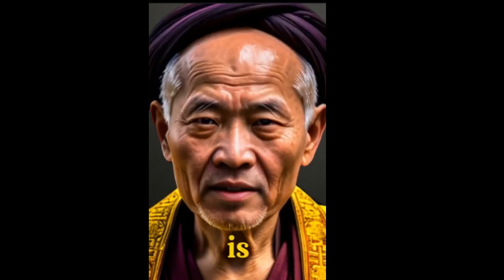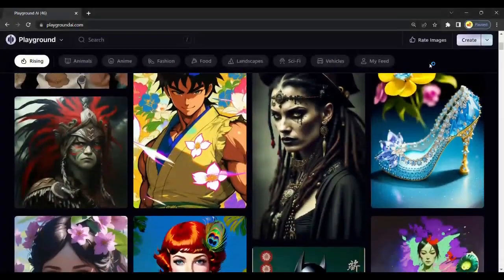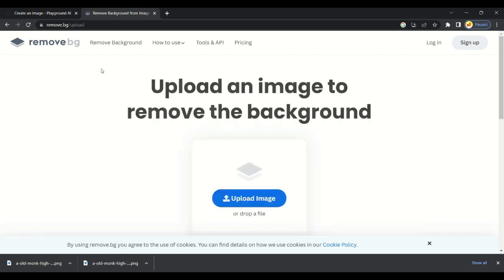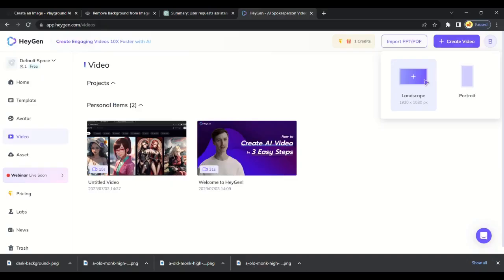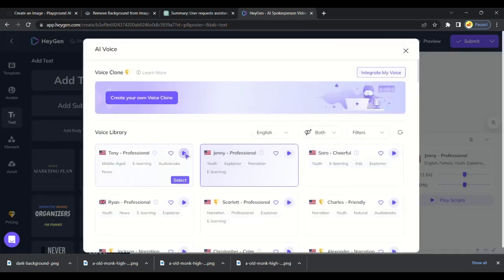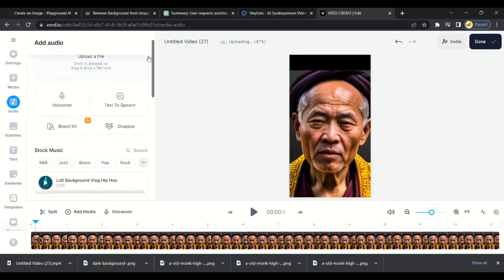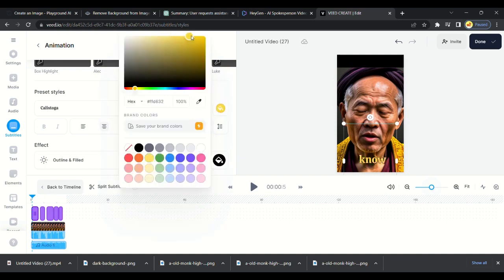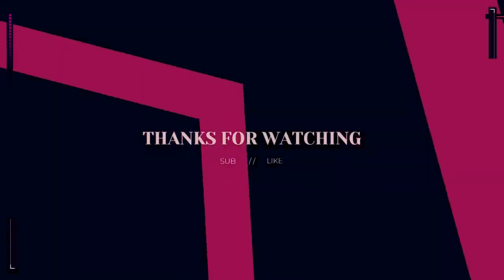Free text to video generator | Create your AI Avatar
we considered all your queries -
free ai avatar
ai tools
ai avatar creator
free ai tools
create a talking ai avatar
talking avatar free,
ai animation
spokesperson ai
ai talking avatar
ai avatar free
talking avatar
ai avatar free
talking ai avatar free
avatar
talking avatar free
Create talking ai avatar
Ai animated avatar
talking avatar for free
talking avatar